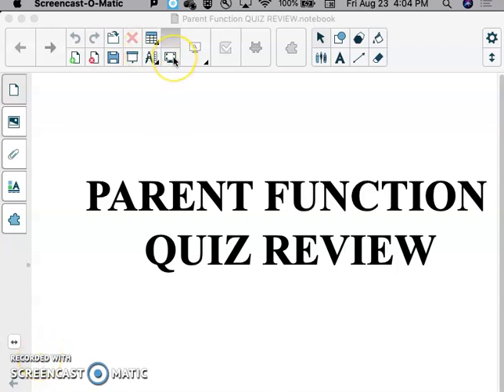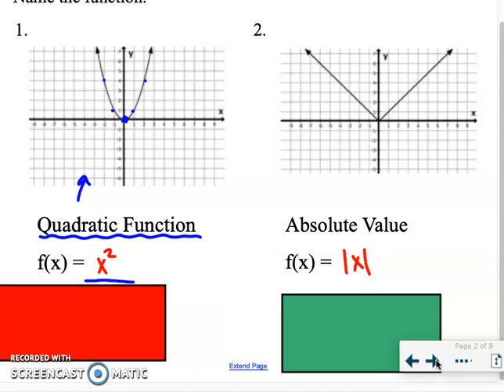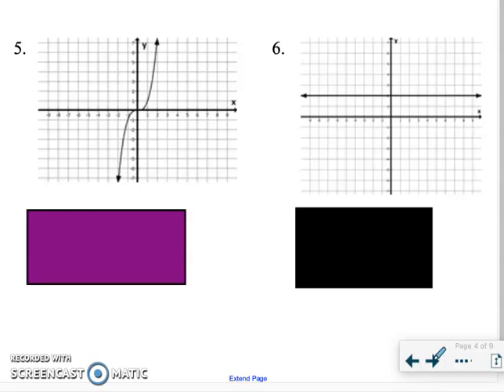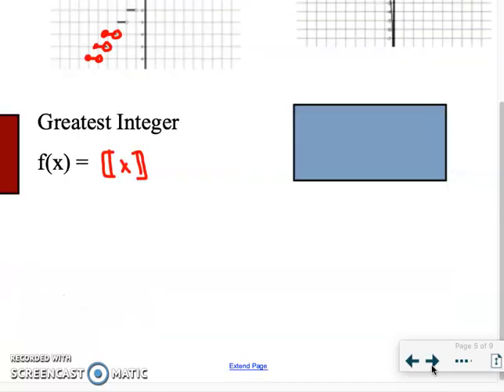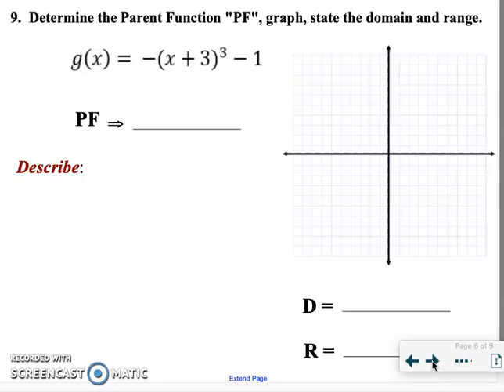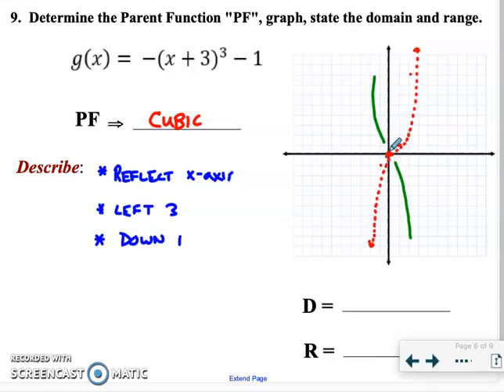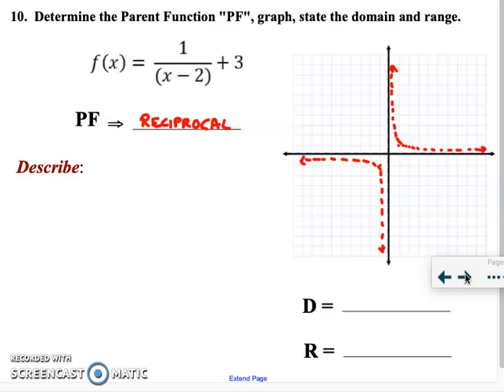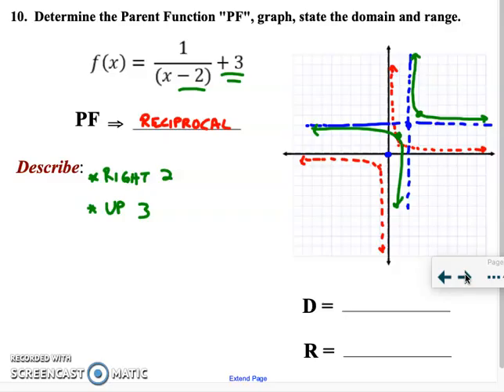Parent Function Quiz - Review Session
"Parent Functions & Transformations"